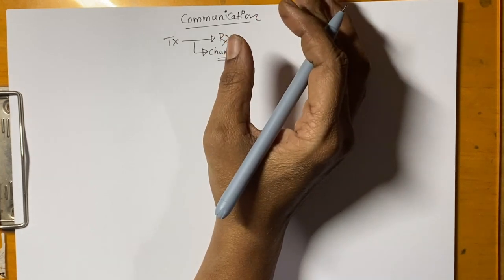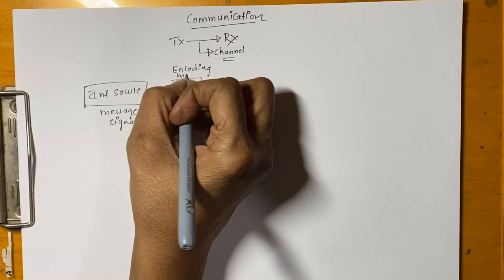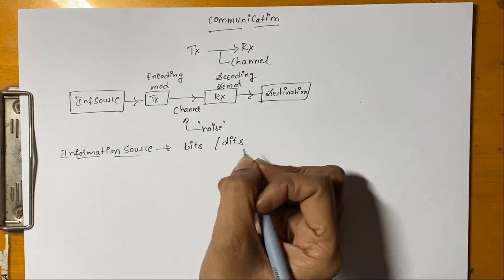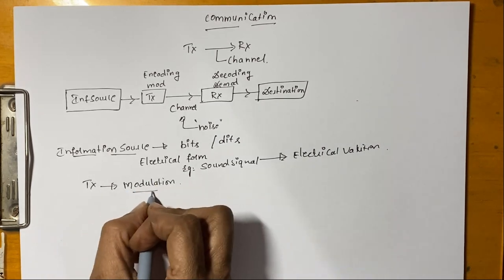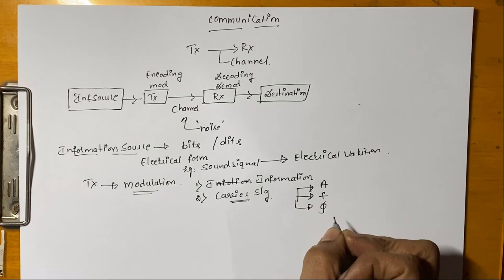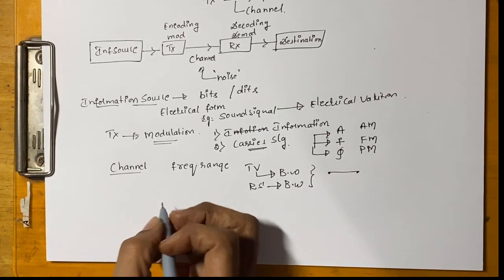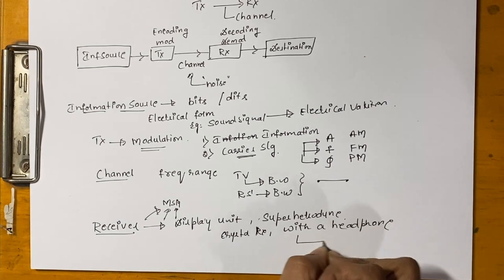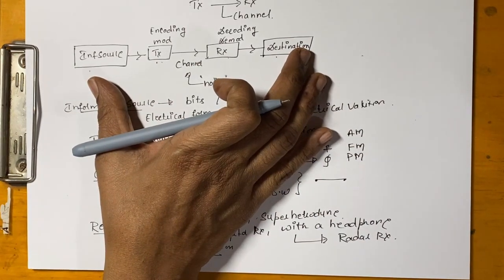1. Introduction to Communication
Introduction to Communication